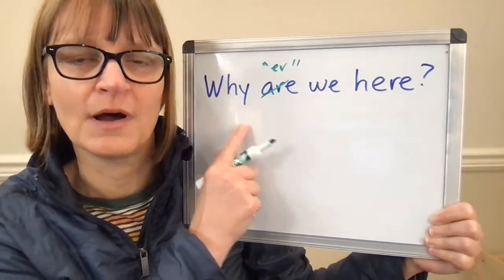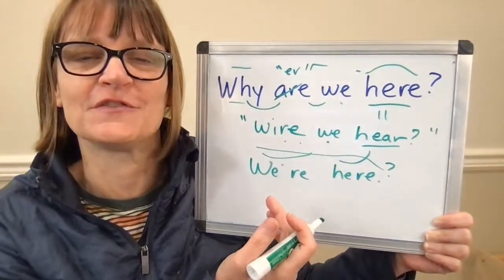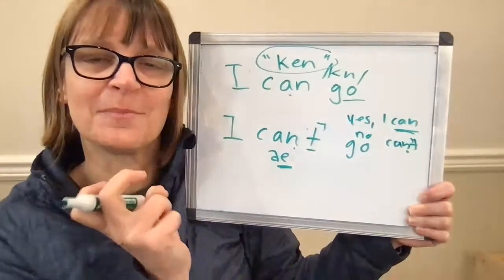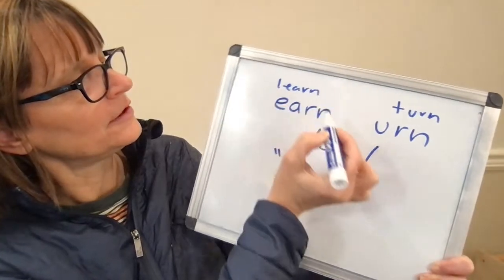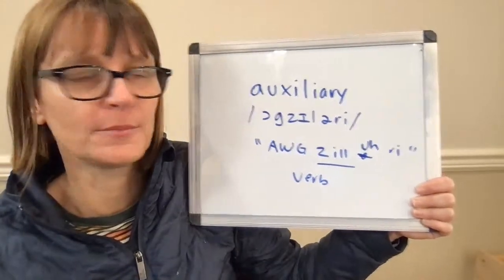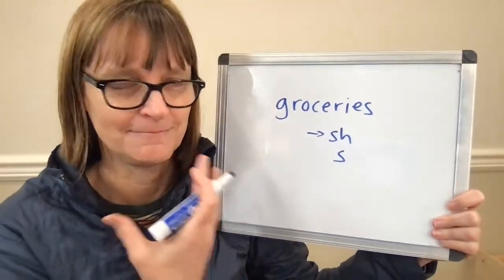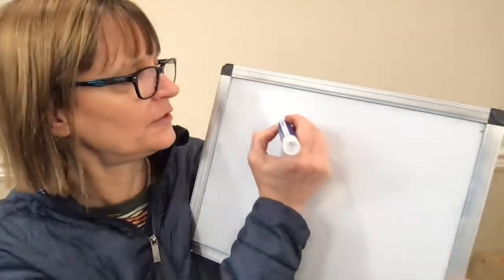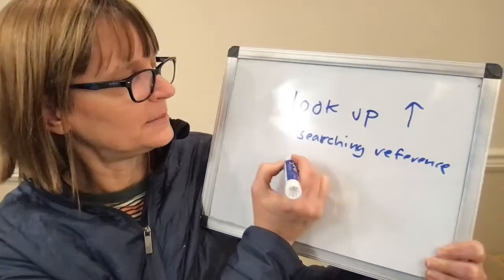Free American Accent Training from Speech Modification (American English Pronunciation Q & A)